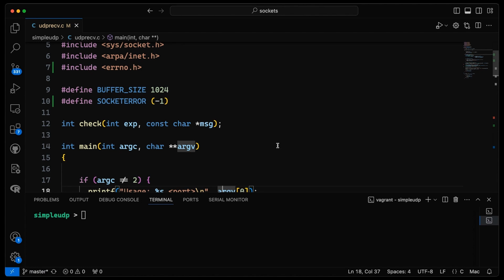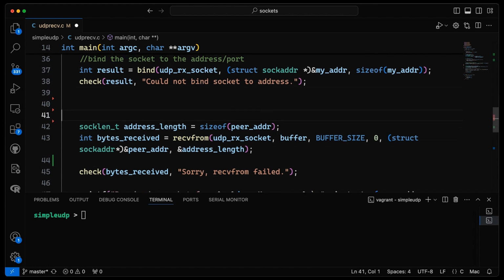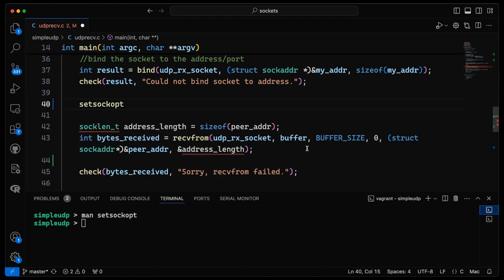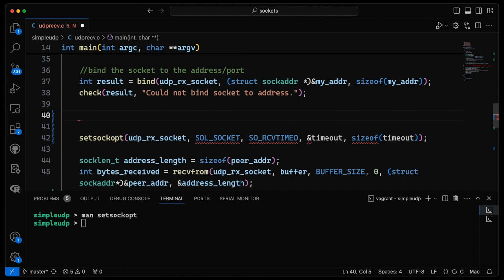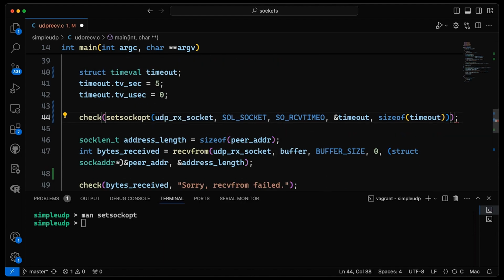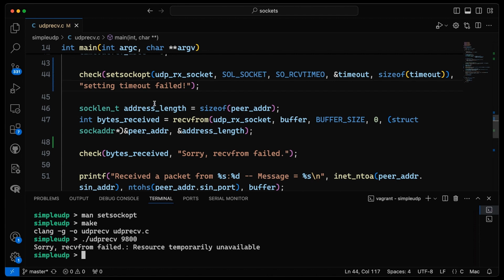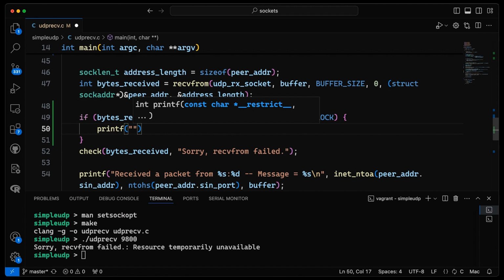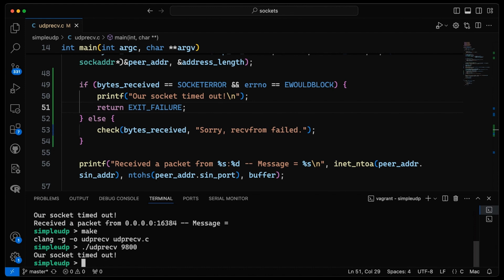How to set a socket timeout (setsockopt) in C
How to set a socket timeout (setsockopt) in C // Because sometimes we don't want our calls to recv or recvfrom to wait forever. In this video, I show you how to use setsockopt to set a receive timeout for one of your sockets.